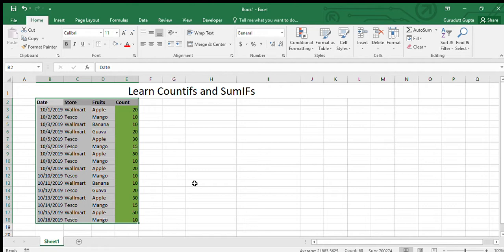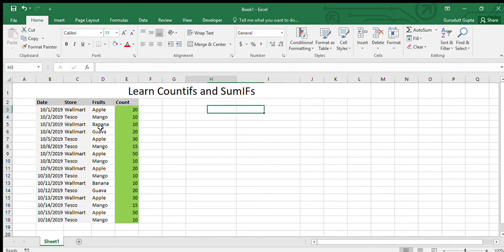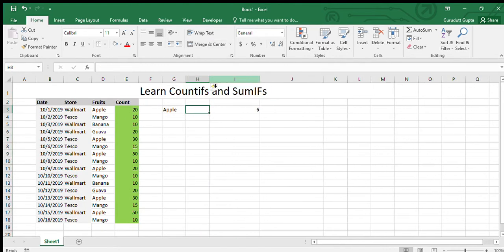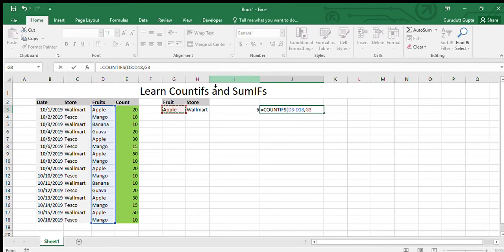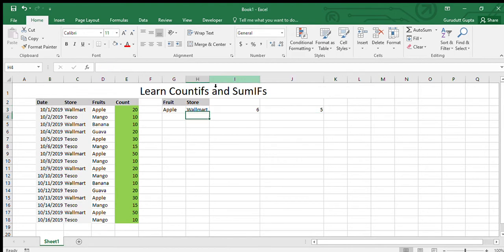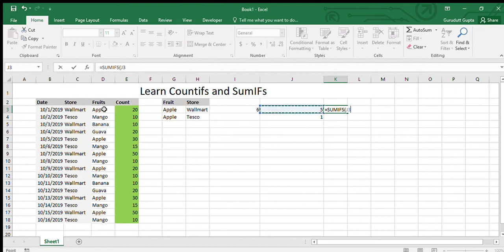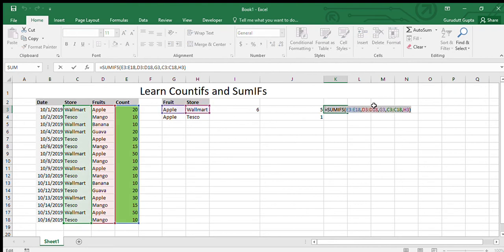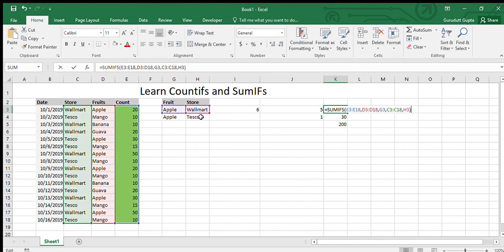Countifs and Sumifs Excel Functions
This Video would help you learn Countifs and Sumifs Functions in Excel with Example